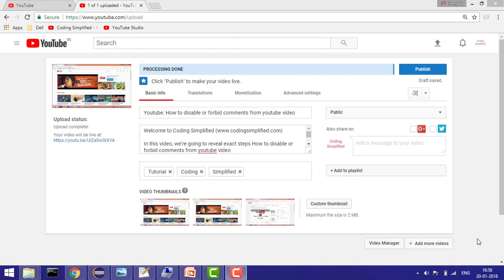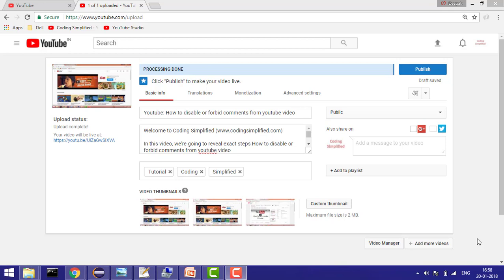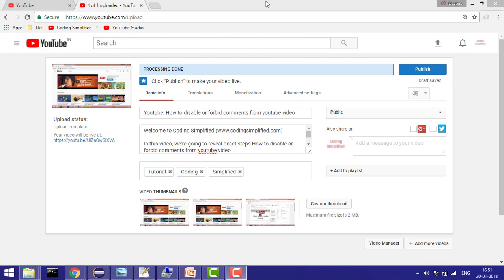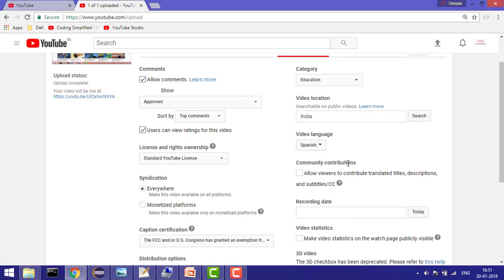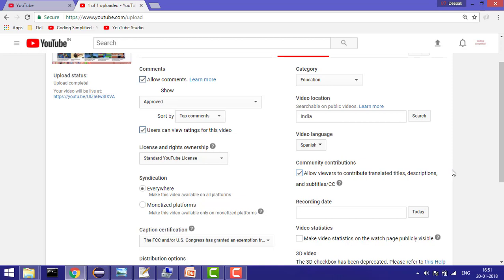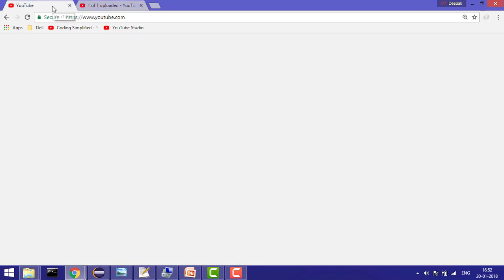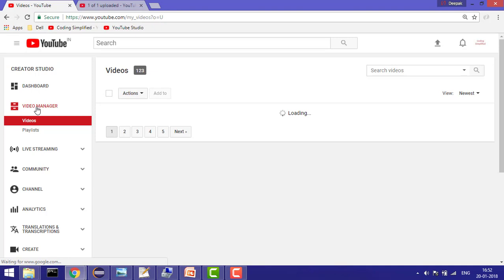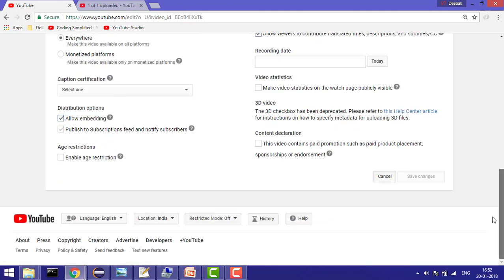Youtube: How to allow Community Contribution for Subtitles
In this video, we're going to reveal exact steps allow Community Contribution for Subtitles